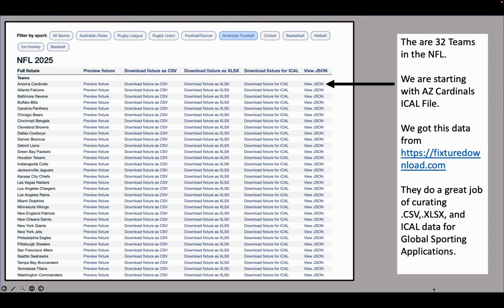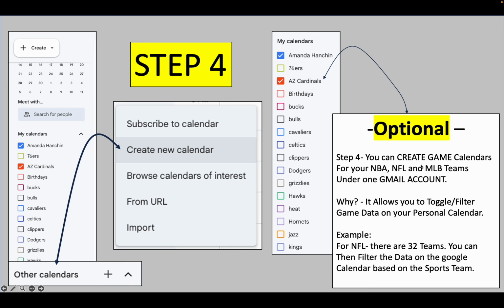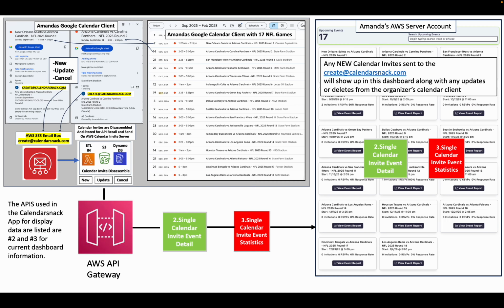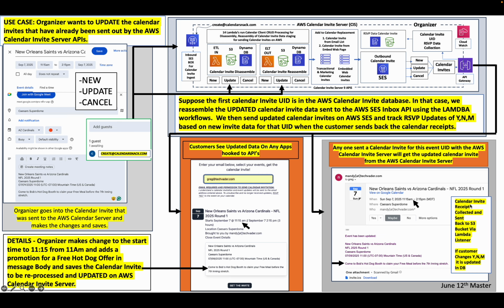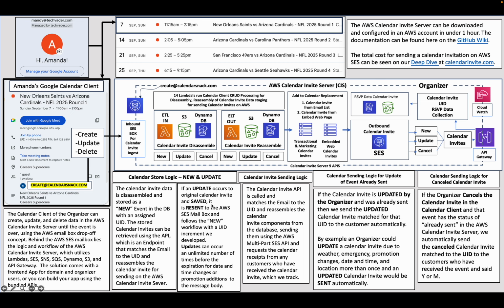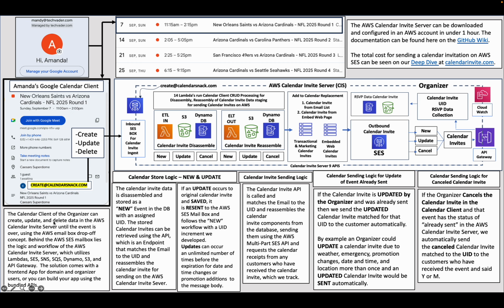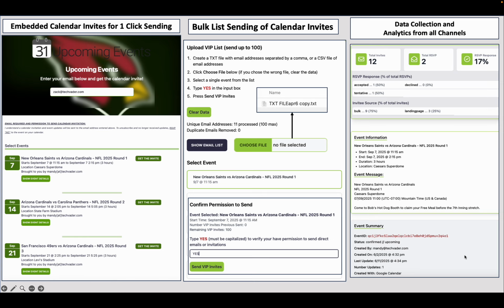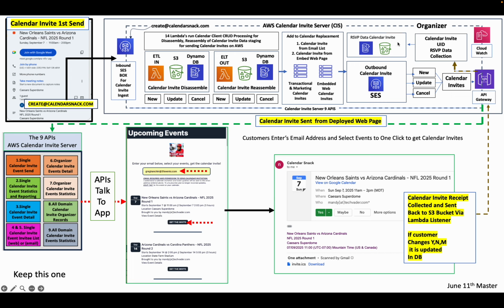NFL 2025 AWS Calendar Invite Server Deep Dive 20 Min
Deep Dive - 20-Minute Review of AWS Calendar Invite Server in preparation for uploading and staging the NFL Game Calendar for automated Calendar Invite Sending.